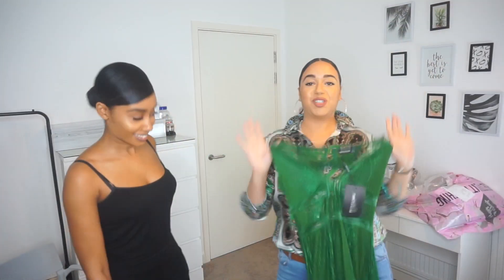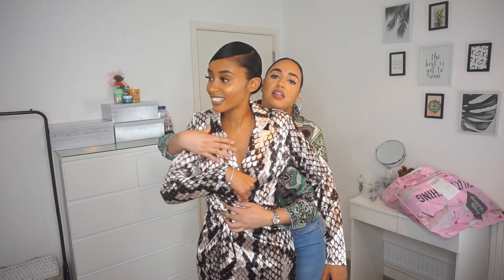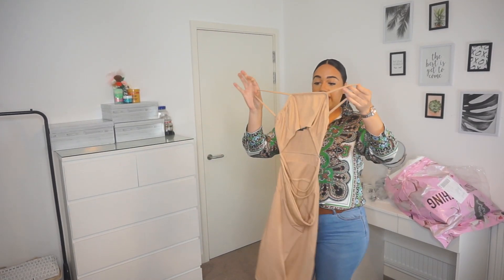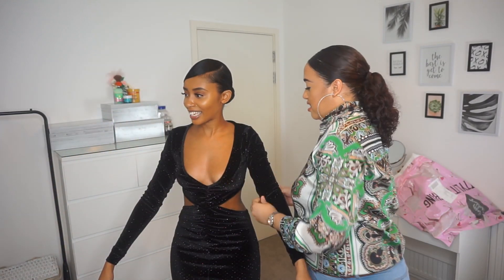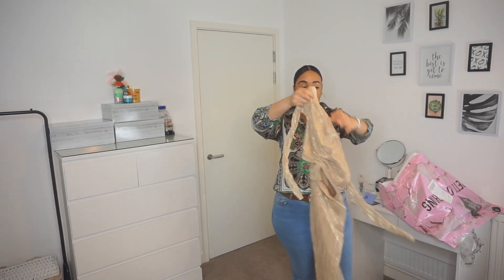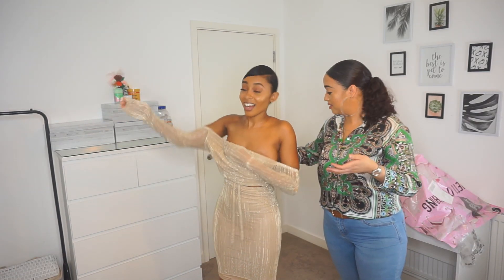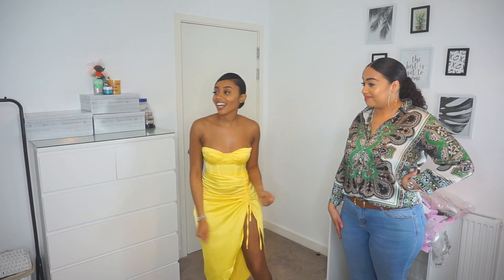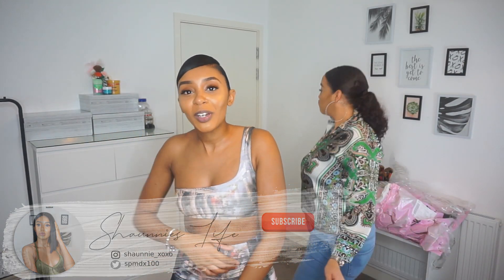BF BUYS MY PRETTYLITTLETHING OUTFITS TRY ON HAUL | Shaunnies Life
BF BUYS MY PRETTYLITTLETHING OUTFITS TRY ON HAUL

Hey lovelies, my bestfriend Talisa has bought my outfits that she would like to see me wear to her birthday. All items are from Prettylittlething. How do you think she did? Any of the items suit me? let me know below lol!!

All items were bought in a size 8.

Emerald Green Plunge Lace Open Back Midi Dress

Grey Satin Snake Print Blazer Dress

Champagne Satin Eyelet Lace Up Bodycon Dress

Stone Ribbed Strappy Cut Out Detail Bodycon Dress

Shape Burgundy Satin Wrap Dress

Shape Black Velvet Glitter Cut Out Bodycon Dress

Emerald Green Long Sleeve Pleated Jumpsuit

Rust Knot Detail Wrap Blazer Dress

Shape Gold Plisse Bardot Cut Out Midi Dress

Yellow Satin Corset Detail Ruched Side Midi Dress

Multi Renaissance Printed One Shoulder Crop Top

Multi Renaissance Ruched Side Split Midaxi Skirt